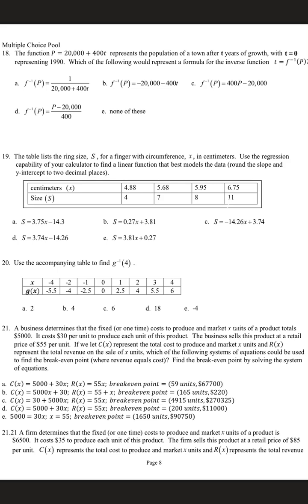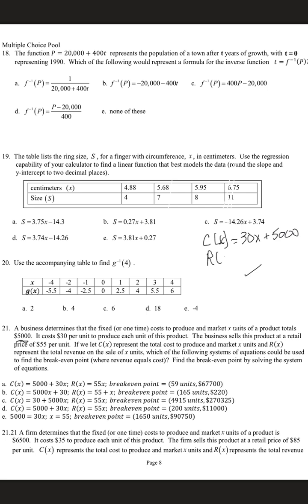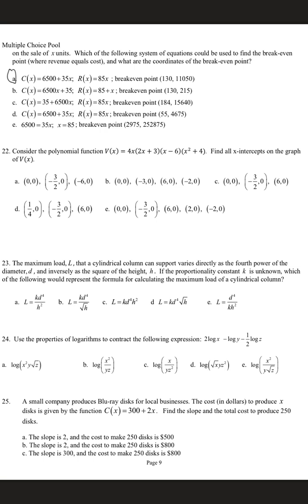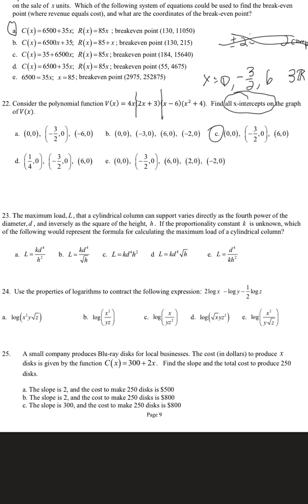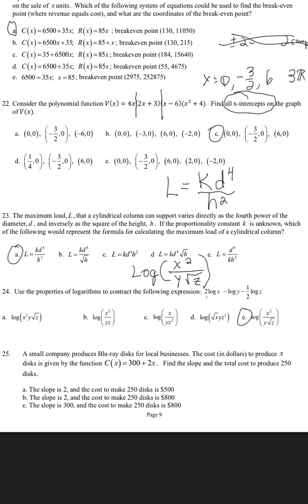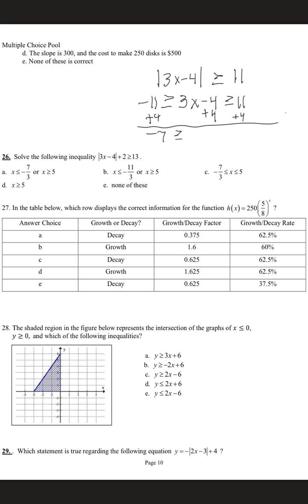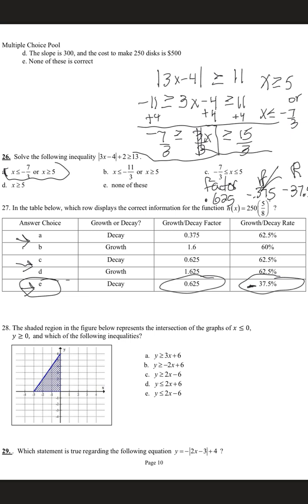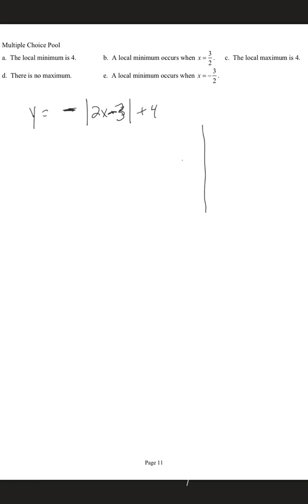FinalExamMultipleChoicePractice 3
00:00 Slide 1
02:09 Slide 2
05:37 Slide 3
07:56 Slide 4